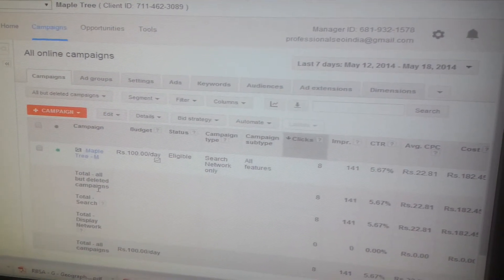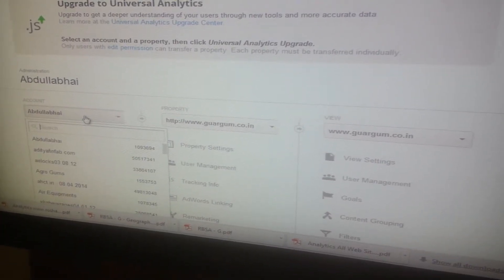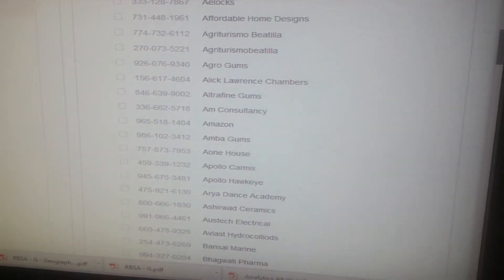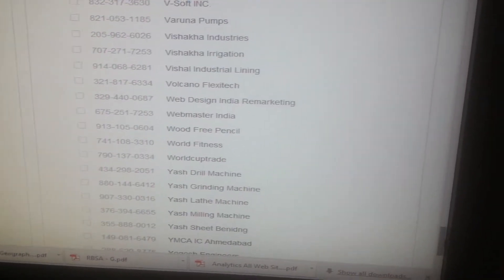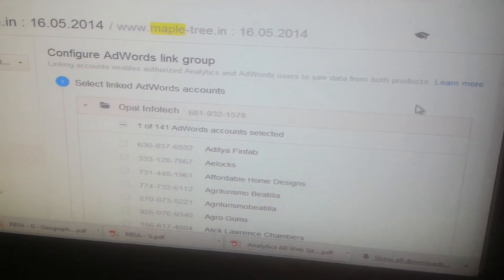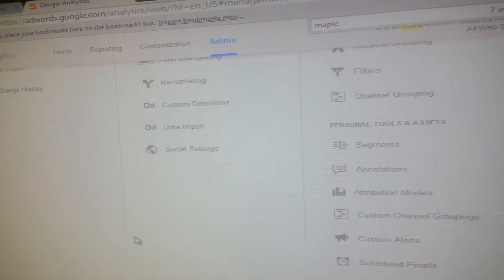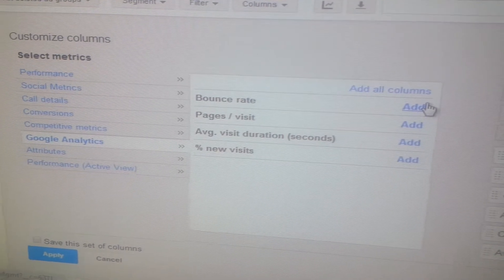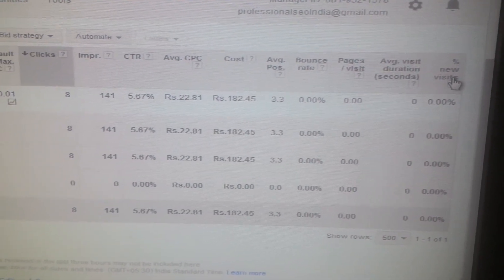How to Merge Google Analytics with Google AdWords and Benefits of It?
This video provides information about how to merge Google Analytics with Google AdWords and benefits of it.

Linking a Google Analytics to AdWords account can be helpful to analyse customer activity on the website. This information helps on how much of your website traffic or sales are coming from AdWords. This will help to improve ads and website.

After linking Google Analytics and AdWords one can Import Google Analytics goals into AdWords as conversion. Even one can view Google Analytics site engagement data in AdWords.

Before starting, make sure to have Google Account with Edit permission for the Analytics property and Administrative access for the AdWords account.

1.) Sign in to AdWords account
2.) Click the Tools tab, then select Google Analytics. Analytics will open in a new window.
3.) Click the Admin tab at the top of the page.
4.) In the Account column select the Analytics account that contains the property you want to link with your AdWords account.
5.) In the property column select the Analytics property you want to link and click AdWords Linking.
6.) Select the checkbox next to any AdWords accounts you want to link with your Analytics property. If you have a My Client Center (MCC) account, expand the MCC account by clicking the arrow next to it, and then select the checkbox next to each of the managed AdWords accounts you want to link. And click continue button.
7.) In the "Link configuration" section, enter a title to identify your group of linked AdWords accounts and select the Analytics views in which you want to add8.) Click the Link accounts button.

Now that you've linked your accounts and can add new columns to the reports. Here are the steps:

1.) Click the Campaigns or Ad groups tab
2.) Click the Columns button and select "Customize columns" from the drop-down.
3.) Select the Google Analytics category from the left side column drop down menu.
4.) Click the Add for each column which you like to add and then click on the Apply button.

Benefits of It

By viewing this Google Analytics site engagement metrics with AdWords Performance you can see what people do after clicking on ad. Some of the data you can see as

• Bounce Rate: When someone sees only one page, Analytics considers this a "bounce." Your site's Bounce Rate is the percentage of sessions that are bounces.
• Avg. Session Duration: The average time someone stayed on your site.
• Pages/Session: The average number of pages viewed per session.
• % New Sessions: The estimated percentage of first-time sessions.

This information helps to show how effective your campaigns and ad groups are. And that helps in making decisions about the site budgets, bids, landing pages and ad text.For example, viewing an ad group's Bounce Rate alongside its CTR can give a sense of whether the visitors of the website are seeing what they expect on your site after clicking the ad.

If you have any question please comment on this video OR Visit out

India Office

411, Samaan,

Nr. Satellite Apartment,

Satellite, Ahmedabad – 380015

Gujarat, India

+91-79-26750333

USA Office

2588 Oak Rd Apt 142,

Walnut Creek,

USA.

Europe Office

Alex Bennostraat 2,

1325PB, Almere

Netherlands.